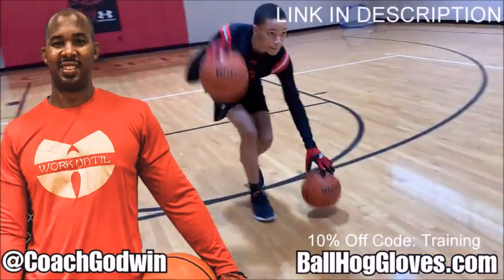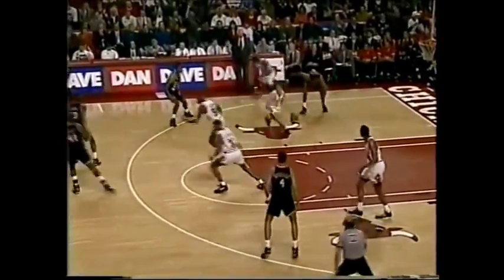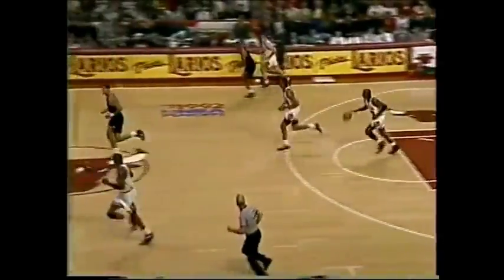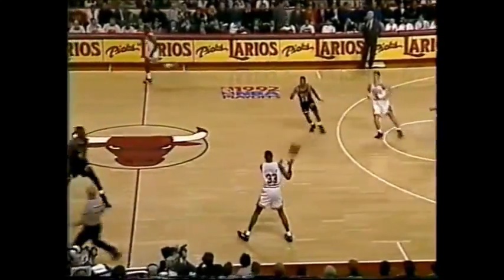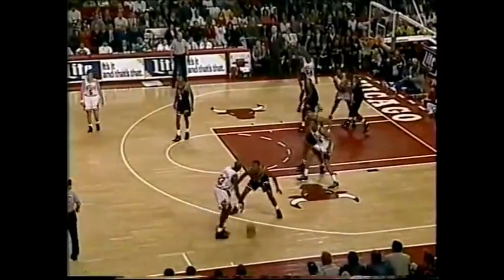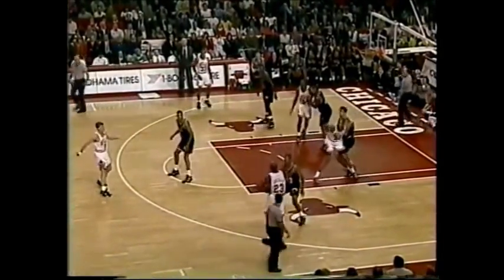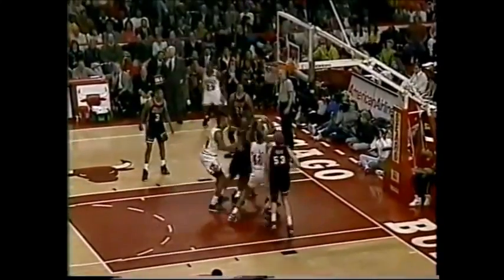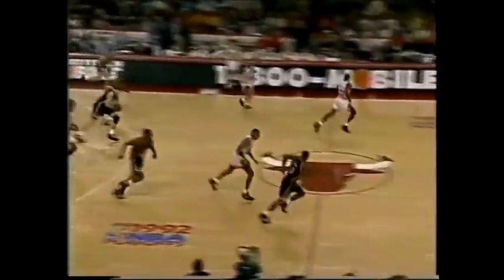Michael Jordan 46 pts 11 rebs 9 asts vs Heat 1992 PO G1